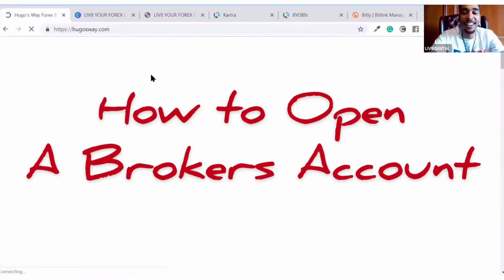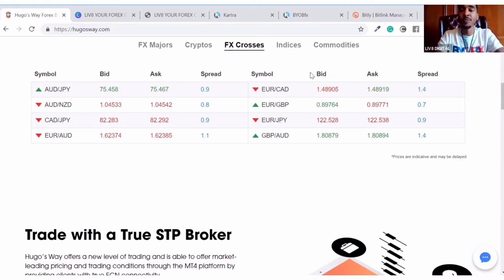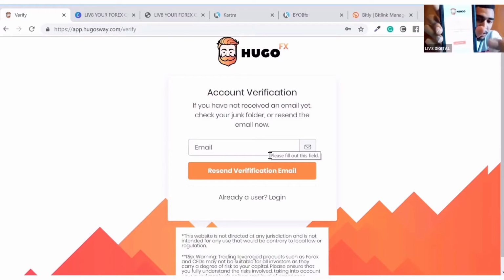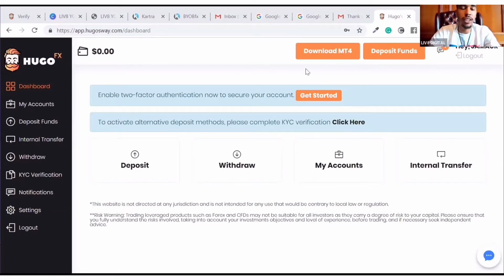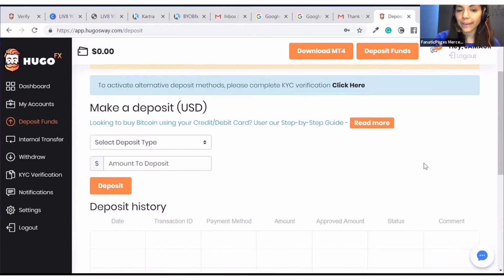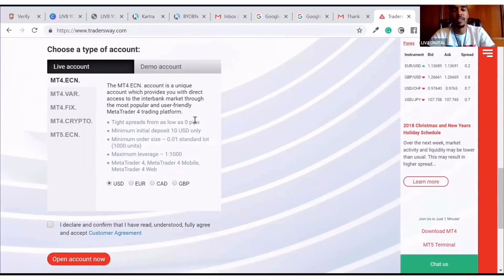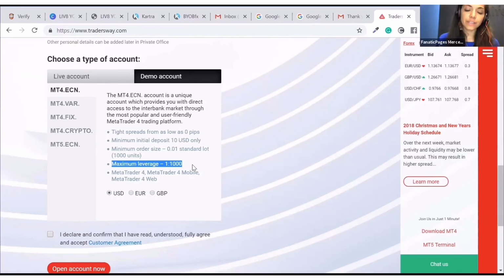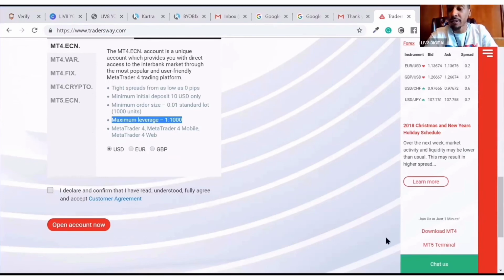How to Open A Brokers Account with Hugosway & Tradersway